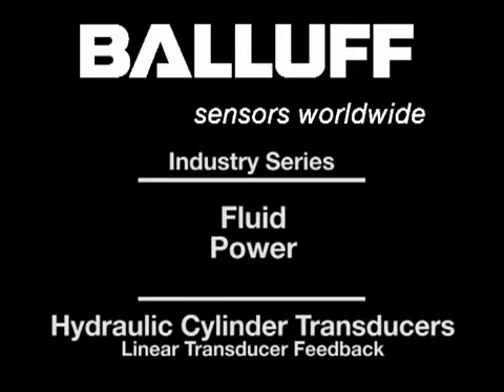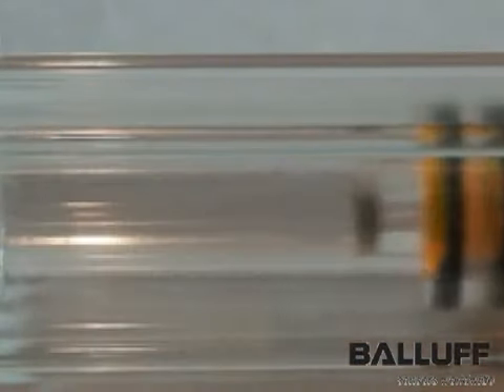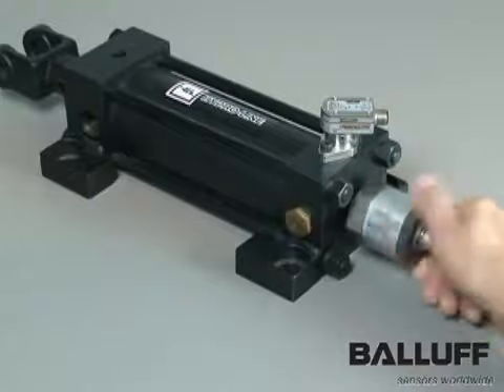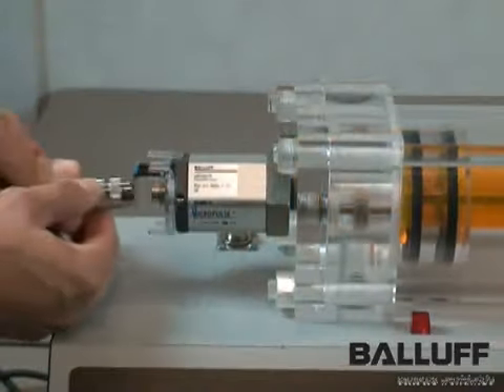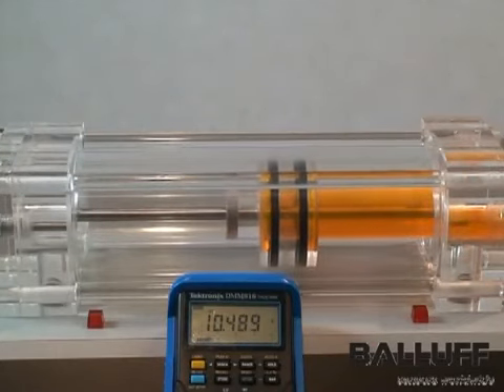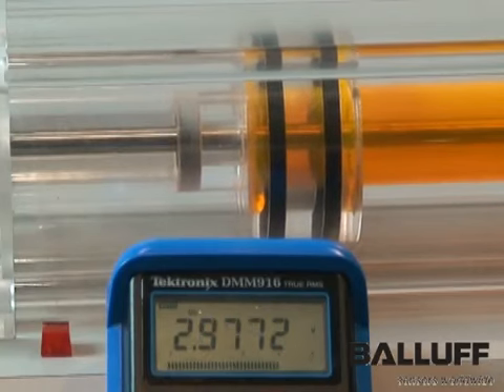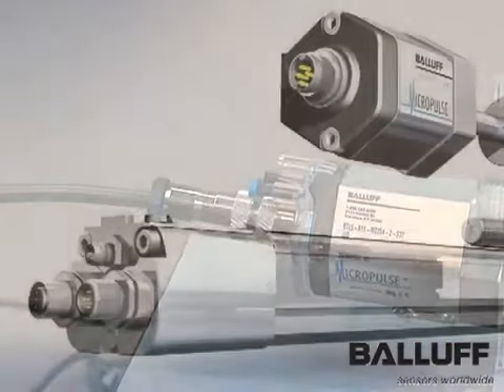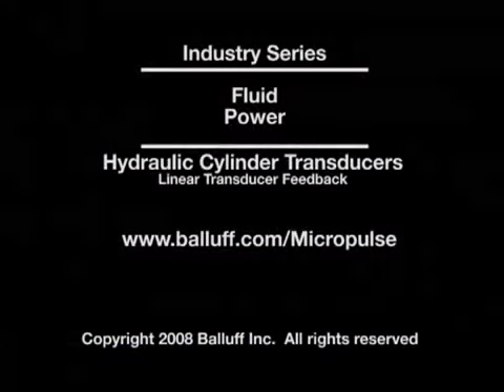Balluff Micropulse Transducer - Hydraulic Cylinder Linear Feedback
Hydraulic cylinders are used in a variety of industrial applications for machine positioning. A continuous position sensor provides a feedback signal to a PLC or motion controller showing the exact position of the cylinder along its entire linear stroke.

The Balluff Micropulse rod-style transducer is ideal for hydraulic cylinder positioning.